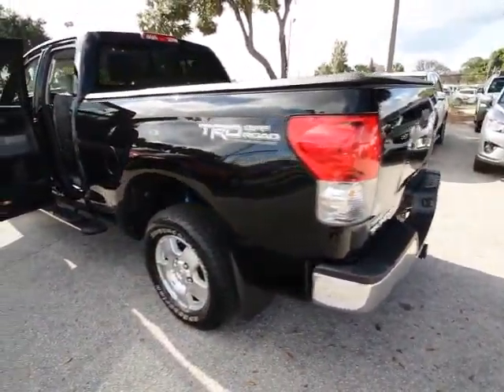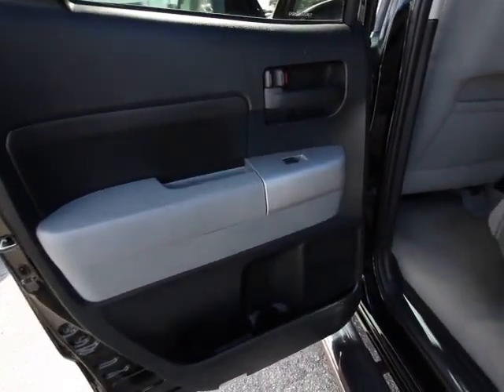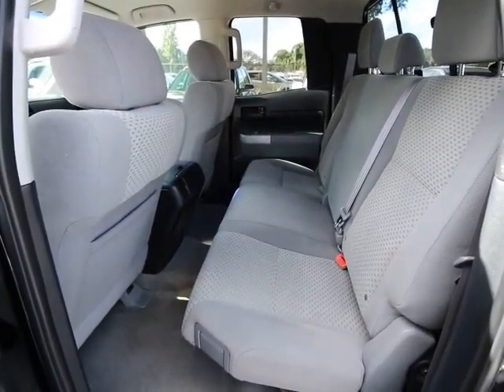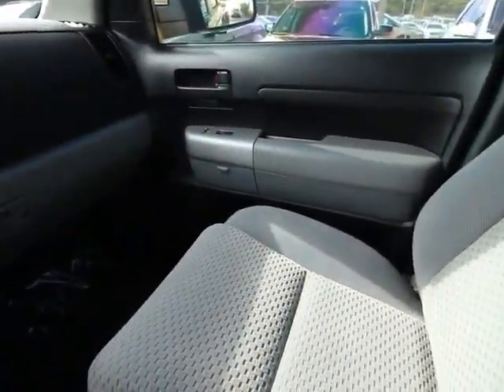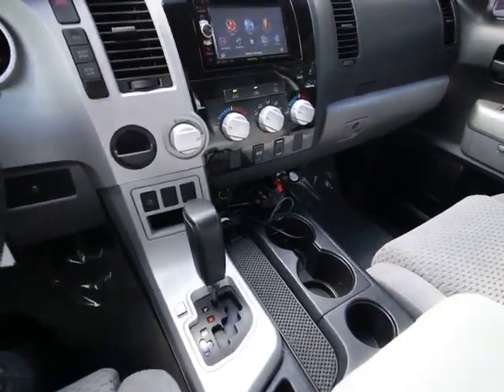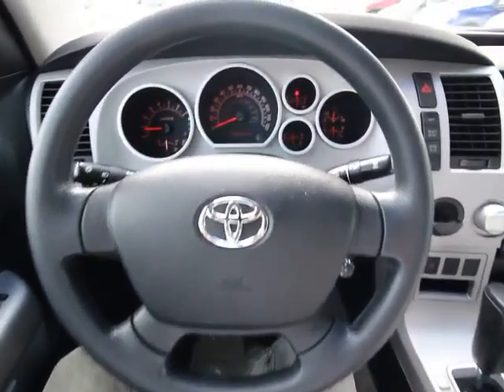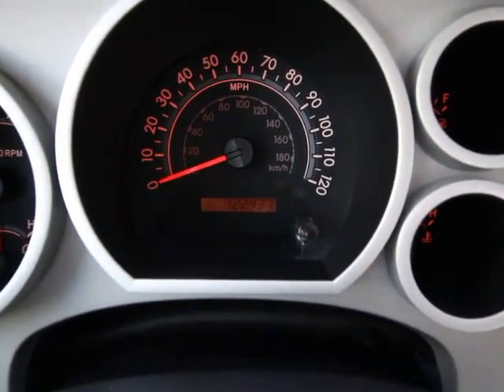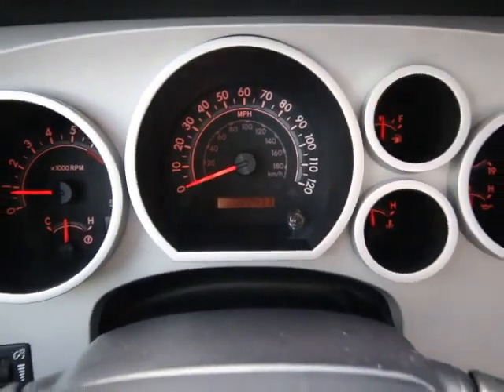2007 Toyota Tundra Orlando, Maitland, Sanford, Deltona, Kissimmee, FL T51643A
2007 Toyota Tundra

DonReidFord
1875 S. Orlando Ave

Tundra SR5 Double Cab, 5.7L V8 Engine, RWD, Power Windows, Power Door Locks, Cruise Control, Bedliner, Good Tires, and Cold A/C. Ready to roll! Are you READY for a Toyota?! How tempting is the proven work ethic of this rock solid 2007 Toyota Tundra? AutoWeek credits Tundra with enhanced ride, spot-on rack & pinion steering, and integrated styling that sets it apart. This one's a heck of a hauler!